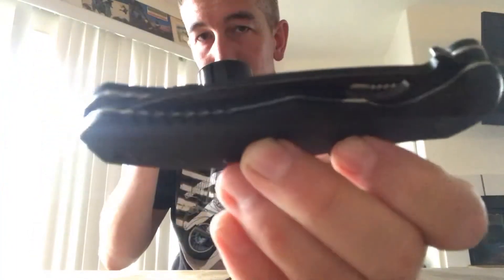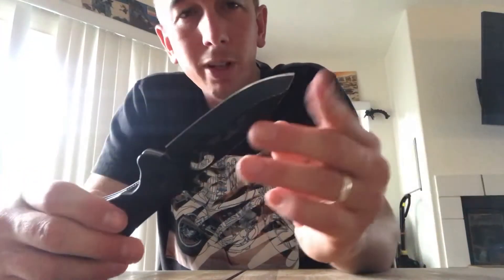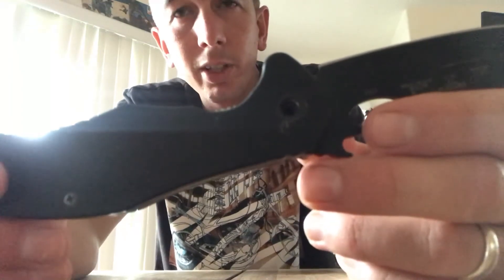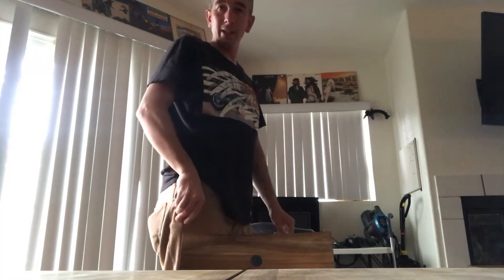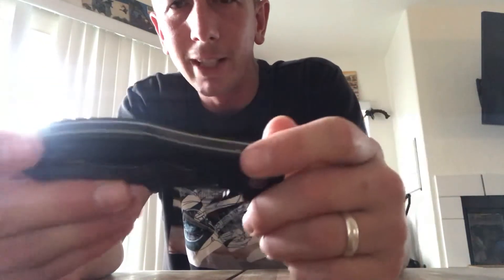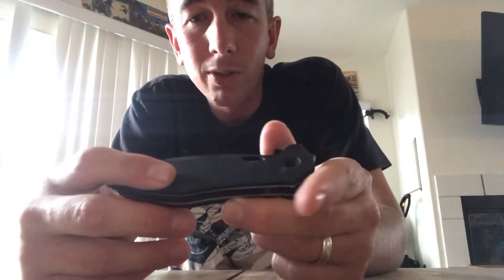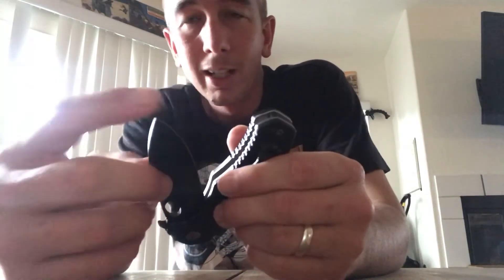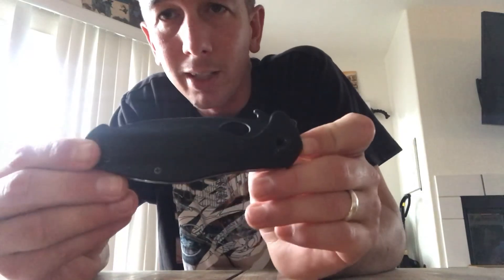Made in USA Reviews - Emerson CQC-10 folding knife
I review this made in USA pocketknife, the Emerson CQC-10